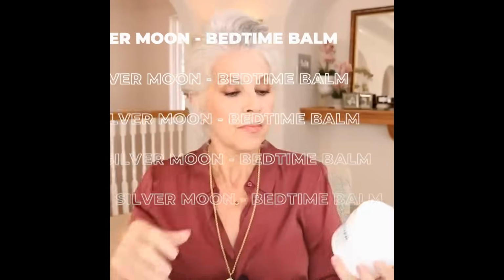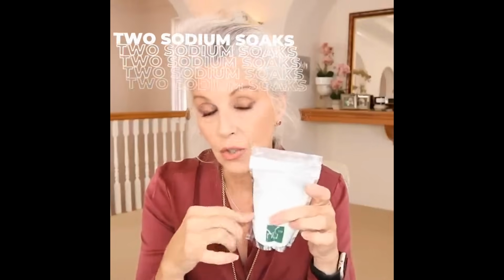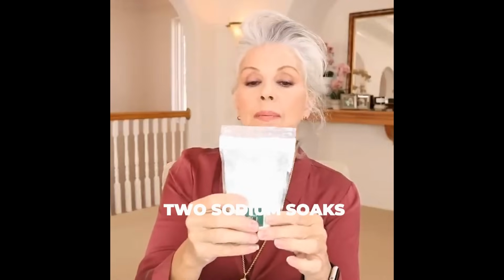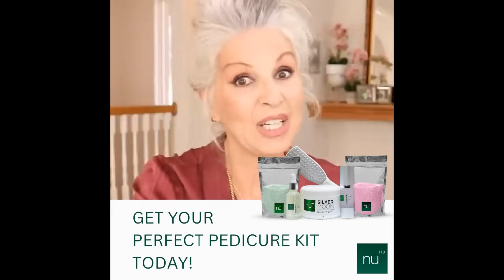PERFECT PEDICURE SET | Instant Foot Peel Spray + File + Balm + Scented Foot Soaks + Boosting Oil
PERFECT PEDICURE SET | Instant Foot Peel Spray + File + Balm + Scented Foot Soaks + Boosting Oil. Product Review!

It's time to give your feet some much-deserved attention. You deserve the best pedicure kit. In this video, we provide a comprehensive review of the best pedicure kits on the market. We will also discuss the benefits of using a pedicure kit and provide tips for how to get the most out of your kit.

What to Look for in a Pedicure Kit
When looking for a pedicure kit, there are a few things you should consider. The first is the type of kit. There are basic kits, which include just the essentials, and more comprehensive kits, which include a variety of tools and products. The second factor to consider is the quality of the products. Look for high-quality tools and products that will provide good results. And finally, consider your needs and preferences. Do you want a kit that is easy to use? Do you want a pedi kit that is scented? Or one that is oil based? Consider all your options and watch reviews before making a purchase.

Best Foot Files for Exfoliation
When it comes to foot care, exfoliation is key. By removing the dead skin cells from your feet after a foot peel, you can achieve a smoother, softer texture. There are a number of foot files on the market that can help you achieve this goal. Some are made of metal, while others are made of plastic. They come in various shapes and sizes. The key is to find one that is easy to use and that leaves your feet feeling soft and smooth. That's why it's a good idea to watch foot file reviews.

Best Foot Balms and Oils for Moisturizing
It is important to take care of your feet, especially during the winter months when they are more susceptible to drying out and cracking. One of the best ways to keep your feet healthy and moisturized is by using a good foot balm or oil. There are many different brands and varieties of foot balm and oil available, so it can be difficult to choose the right one. That's why it's always a good idea to watch foot balm reviews. We show you the best foot balm and oil on the market in this review video about the nū119 pedi kit, based on this customer's review; whether you are looking for a foot balm that will heal dry, cracked feet or an oil that will give your feet a luxurious spa treatment, we have you covered.

Best Scented Sodium Feet Soaks for Relaxation
If you're looking to relax and pamper your feet while you're getting a pedicure, then scented sodium feet soaks are the way to go. Foot soaks are designed to soothe aching feet with all-natural ingredients. They come in a variety of scents and all have skin-softening and moisturizing properties. Not only do they leave your feet feeling silky smooth. The aromas will also help you relax and unwind after a long day. Watch scented sodium feet soak reviews and recommendations to see what you like best.

Best Foot Oils
Foot oils are an essential component of any home pedicure kit. Not only can they nourish and protect your feet, but they can also provide pain relief if you suffer from sore and achy feet. Some oils even have added benefits, like antioxidants or herbs that can help invigorate your skin. When choosing the best foot oil for you, look for ones with natural ingredients like jojoba oil, coconut oil, and essential oils. If you're looking for something a bit more luxurious, then look for oils that contain scented ingredients to add a relaxing spa-like experience right in the comfort of your own home. Once again, we suggest watching foot oil reviews and recommendations to determine the best one for you, as we have done in this nū119 pedicure kit reviews video!

FAQs on How to Maximize Your Pedicure Kit

How often should I use the foot peel?
Ideally, you should use the foot peel once a month.

How often should I use the foot file?
For best results, you should use your foot file every time that you take a shower.

What is the best way to moisturize my feet after the pedicure?
After your pedicure, apply a rich and hydrating foot balm or oil. Massage it into your feet for maximum absorption and hydration.

How long should I soak my feet in the scented sodium feet soak?
Recommended soaking time is around 15-20 minutes.

Is it okay to use a scented foot oil in my pedicure kit?
Yes, in fact, many people prefer using scented oils as they leave their feet feeling cool and refreshed after their pedicure session.

In short, the best pedicure kit for you is the one that has the products that you need to achieve the results that you want. If you are looking for a complete pedicure kit that has everything that you need to pamper your feet, then the nū119 perfect pedicure Kit is the perfect choice for you! This kit comes with a foot file, foot balm, foot oil, scented sodium feet soak, and feet oil to give you the perfect pedicure experience!